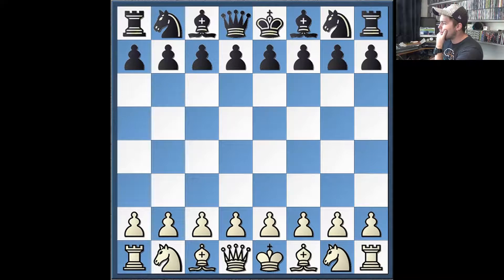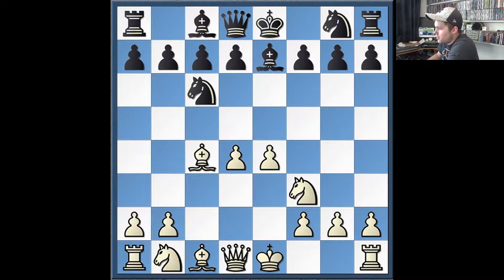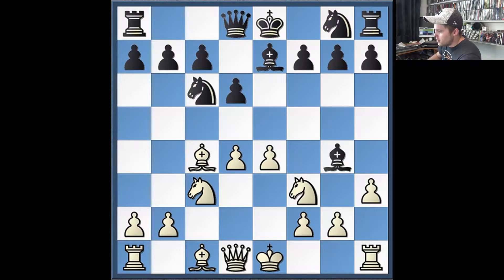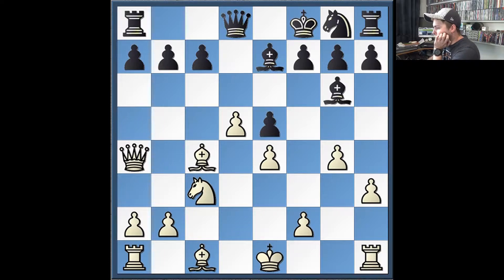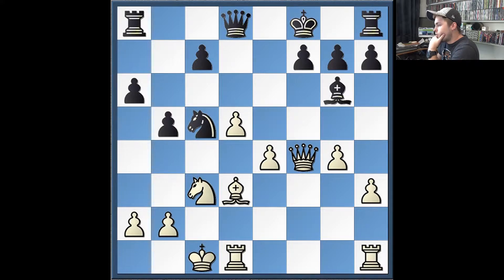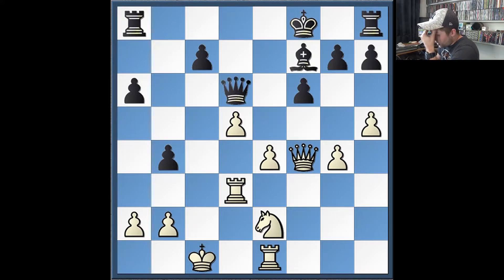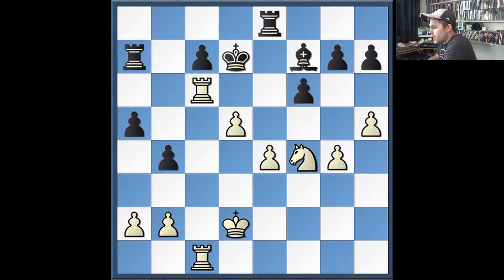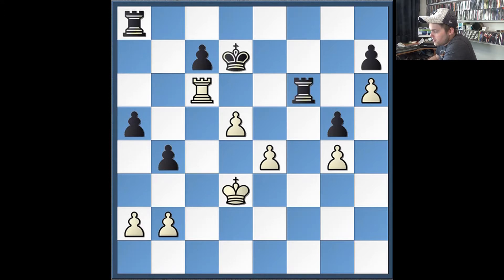Alex Machin on 2018 Idaho Open game vs. Hans Morrow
Idaho State Chess Champion Alex Machin speaks of his game from the 2018 Idaho Open, Round 4, played April 15, 2018 against Hans Morrow. This video was made August 12, 2018. Alex recently gave a lecture on this game to some students in Garden City and wanted to commit it to a video. After a humorous attempt to make a video of the game with a demonstration board outside and in the wind (which I enjoyed shooting as the camera man!), we decided to do this a much simpler way, which you see here.